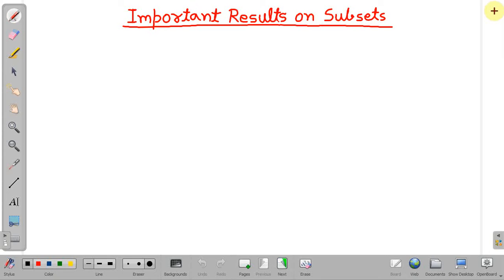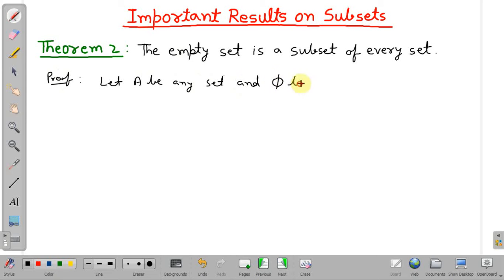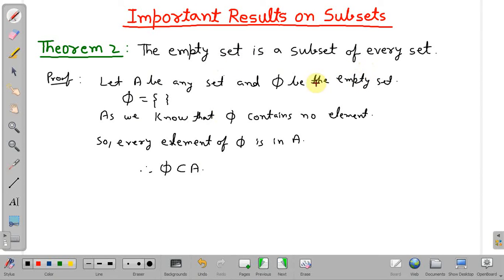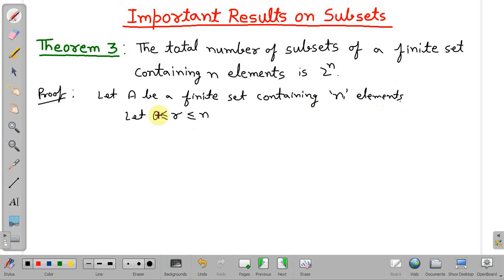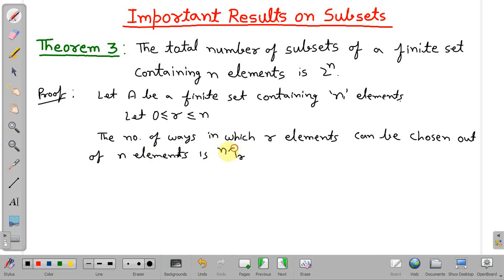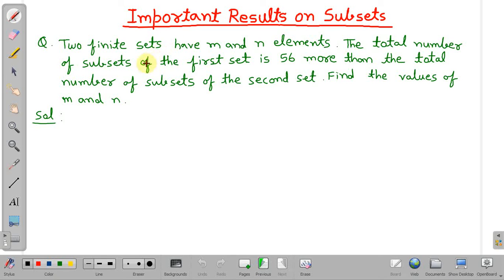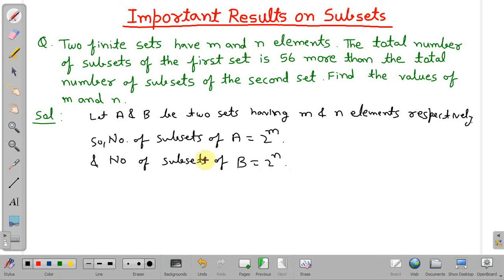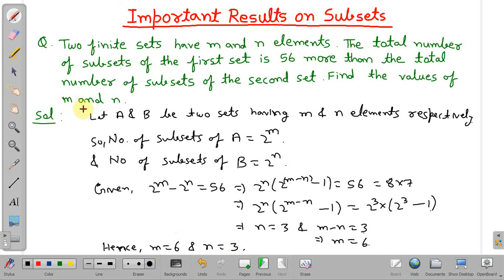Important Results on Subsets in English for Class 11 Maths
subsets of a set,
subsets of the set of real numbers,
subset sum problem,
subsets and power sets,
subsets and supersets,
subsets and proper subsets,
subsets and set operations,
subsets and sets,
subsets and elements,
subset class 11,
subset concept,
subsets definition,
subsets explained,
subsets examples,
subsets elements,
venn diagram subsets example,
improper subset examples,
proper subsets examples,
subsets formula,
subsets for dummies,
generate subsets,
subsets in hindi,
subsets in math,
subsets in r,
subsets linear algebra,
all subsets of a set,
subsets math,
subsets mean,
sets and subsets math,
number of subsets,
subsets of real numbers,
subsets problem,
subsets proper subsets,
subsets power set universal set,
subsets proof,
subsets properties,
subsets problem solution,
subsets real numbers,
r subset,
subset sum,
proper subset and improper subset,
proper subset and superset,
proper subset of a set,
proper subset symbol,
proper subset definition,
proper subset and subset,
proper subset and subset difference,
proper subset and subset symbol,
proper subset and improper subset difference,
a proper subset definition,
proper subset define,
proper subset definition math,
subset and proper subset difference,
superset math,
superset kya hota hai,
superset and subset,
superset example,
superset explained,
proper subset venn diagram,
proper set and subset difference,
proper subset example,
proper subset explanation,
proper subset equation,
non empty proper subset,
proper subset improper subset,
proper subset meaning,
proper subset notation,
proper subset proof,
proper subset rules,
proper subset symbol in word,
proper subset symbol example,
proper subset set theory,
proper subset set notation,
subset proper subset superset,
subset and proper subset,
proper subset vs subset,
proper subset vs improper subset,
proper subset venn diagram example,
proper subset versus subset,
proper subset vs subset symbol,
proper subset with example,
what is proper subset,
what is proper subset in hindi
subset symbol,
set theory subsets,
subsets unions and intersections,
subsets universal sets and complement of a set,
subsets venn diagram,
sets and subsets venn diagrams,
subsets with duplicates,
what are subsets in math,
word subsets,
writing subsets,
subsets youtube,
subsets 2^n,
3x3 subsets,
sets relations and functions ca foundation,
sets and relations class 12,
sets and relations jee mains,
sets and relations class 11 science,
a x b sets,
sets class 11 ncert,
sets class 11th,
sets class 11 maths,
sets definition,
sets difference,
sets explanation,
sets exercise,
sets for nda,
sets full chapter,
sets for jee mains,
sets formula,
sets for class 11,
sets for jee,
sets for iit jee,
sets for class 11th,
sets gmat,
sets gre,
sets game,
sets gate,
sets hindi,
sets hssc,
sets iit jee,
sets in hindi,
sets introduction,
sets in mathematics,
sets jee,
sets jee mains,
sets jee mains revision,
sets jee questions,
sets kya hota hai,
sets kya hai,
sets lecture,
sets lesson,
sets laws,
sets lesson plan,
sets mathematics,
sets maths,
sets maths class 11,
sets mathematics class 11,
sets mathematics class 11 in hindi,
sets mathematics in hindi,
sets nda,
sets ncert,
sets nptel,
sets nda tricks,
sets nios,
sets ncert solutions,
sets of,
sets of class 11,
sets of class 11th,
sets operations,
sets problems,
sets proof,
sets problem solving,
sets questions,
sets quick revision,
sets questions for nda,
sets questions jee,
sets questions and solutions,
sets questions for competitive exams,
sets question and answer,
sets questions for class 11,
sets relations and functions class 11,
sets relations and functions in hindi,
sets relations and functions jee mains,
sets in r,
sets subject teacher,
sets sets,
sets short tricks,
sets subsets,
sets set builder form,
sets tricks,
sets theorem,
sets types,
sets tricks for nda,
sets tutorial,
sets union,
sets union intersection complement,
sets union and intersection,
sets venn diagram,
sets video,
sets vs reps,
sets working model,
sets word problems,
sets workout,
sets wbjee,
sets word problems with solutions,
class xi sets,
best youtube channels,
sets 10th class,
sets 11,
sets 11th class,
sets 11 maths,
sets 11 class,
maths chapter 1 sets,
sets 7th grade,
sets class 7,
sets mathematics grade 7,
sets grade 7,
sets 8th class,
sets 9th standard,
class 9 sets